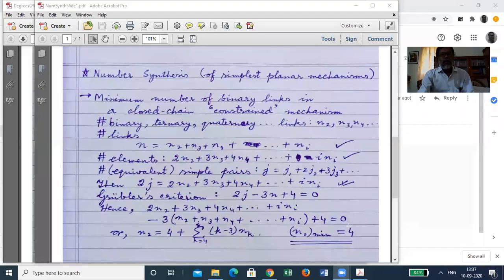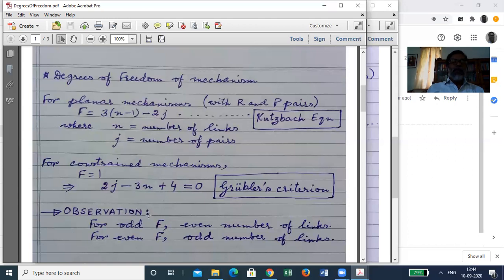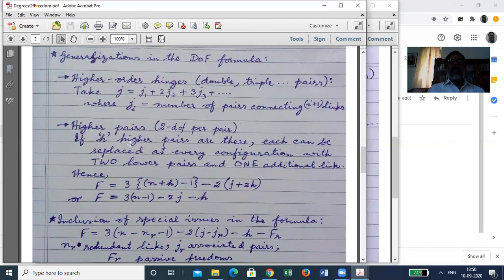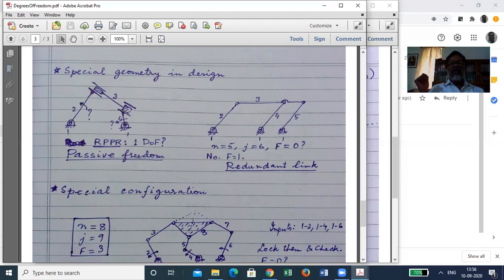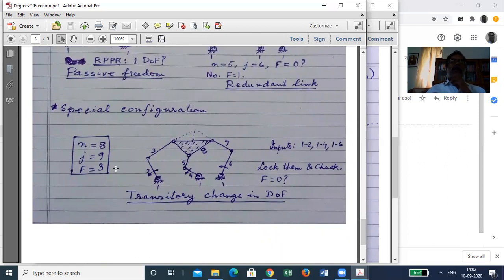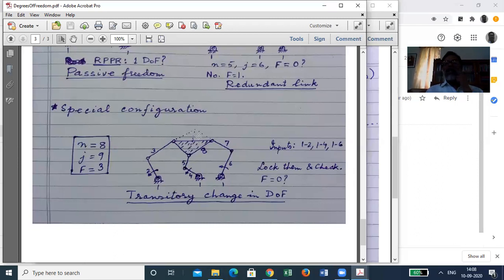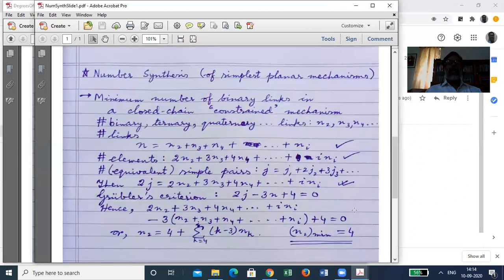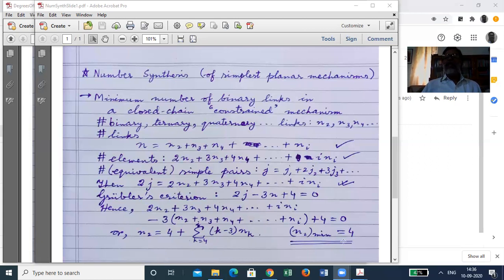ME352T: Lecture 4